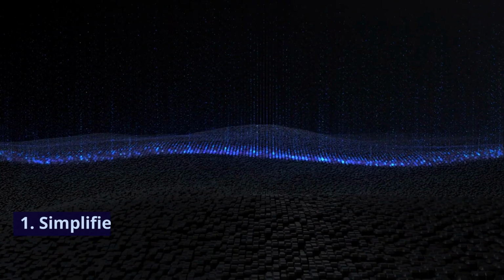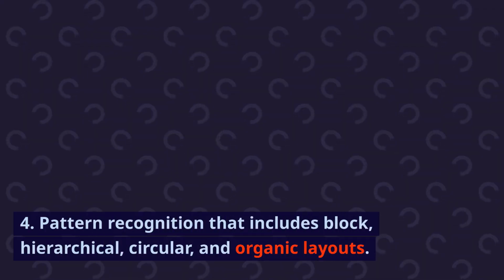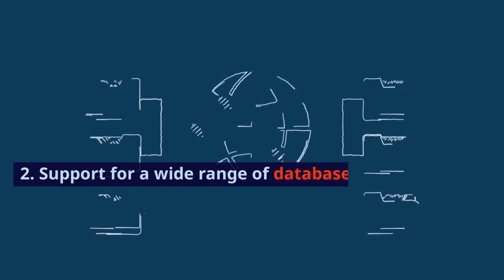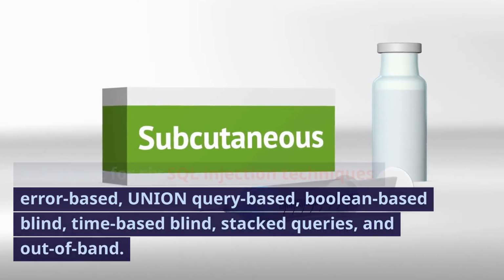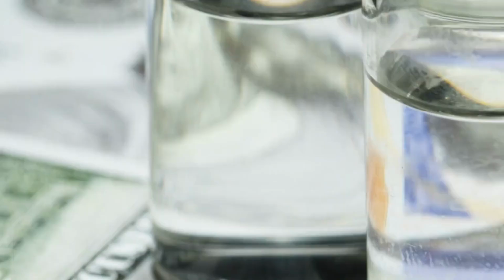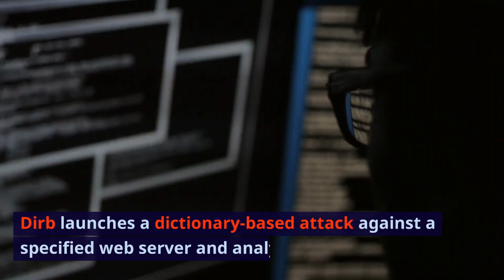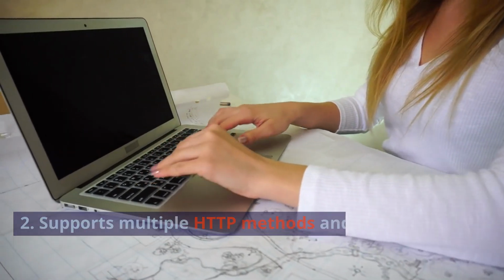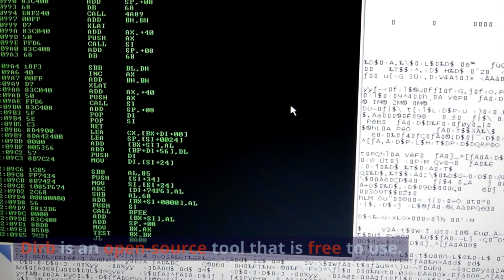Best Kali Linux Tools (Hacking Tools 2023) part 3